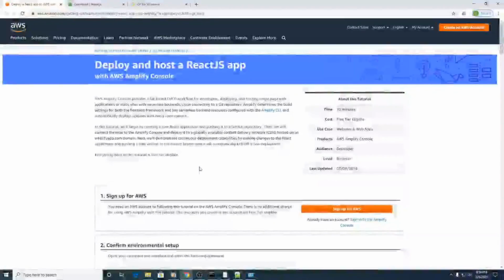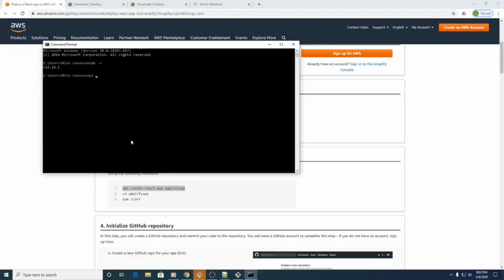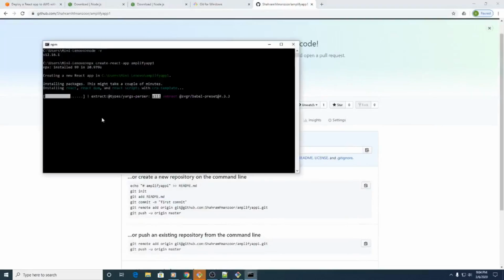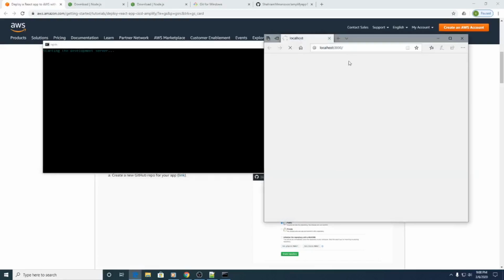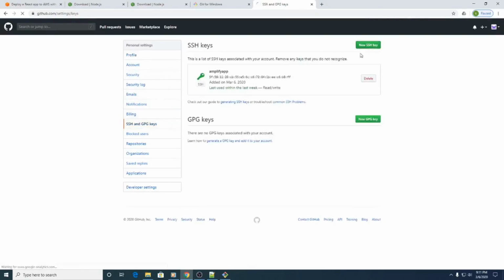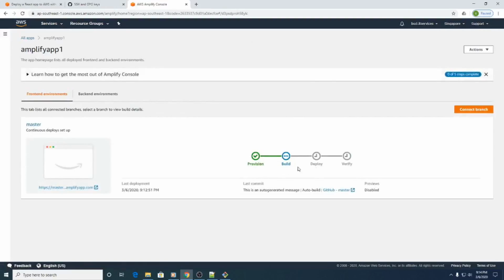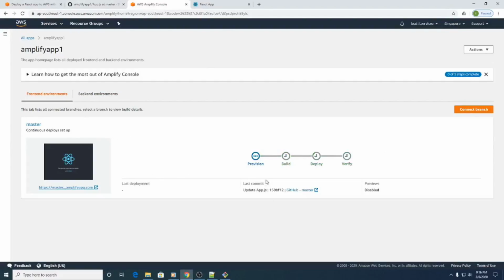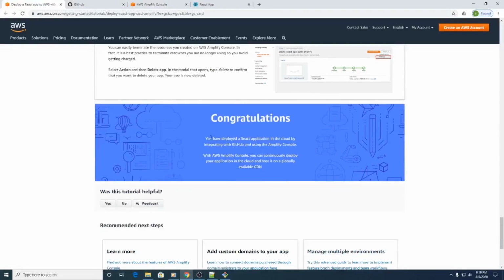How to deploy a ReactJS Application on AWS Amplify Console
The Amplify Console provides hosting for fullstack serverless web apps. This video walks through deploying a ReactJS application on AWS Amplify Console.

AWS Amplify Console provides a Git-based CI/CD workflow for developing, deploying, and hosting single page web applications or static sites with serverless backends. Upon connecting to a Git repository, Amplify determines the build settings for both the frontend framework and any serverless backend resources configured with the Amplify CLI, and automatically deploys updates with every code commit.